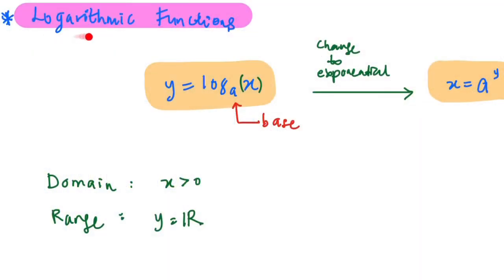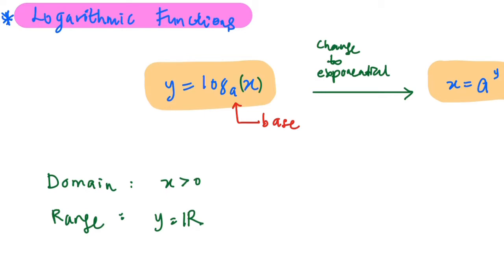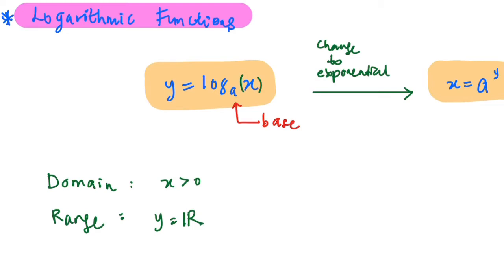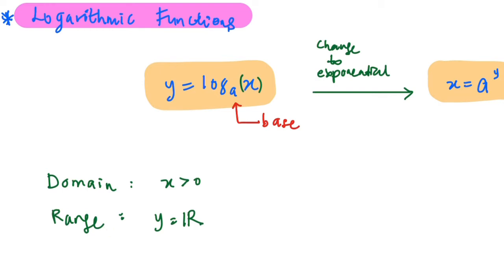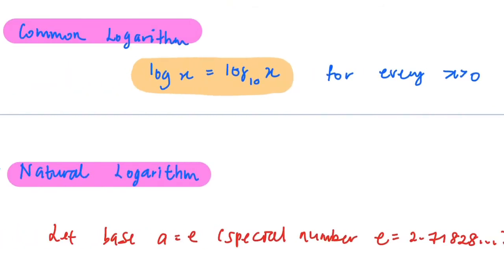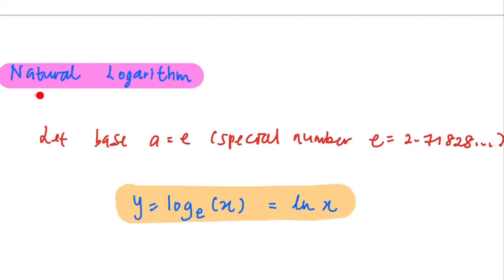MAT0114: CHAPTER 4.0 BASIC OF EXPONENTIAL & LOGARITHM PART 2